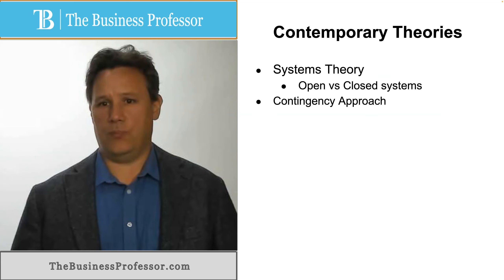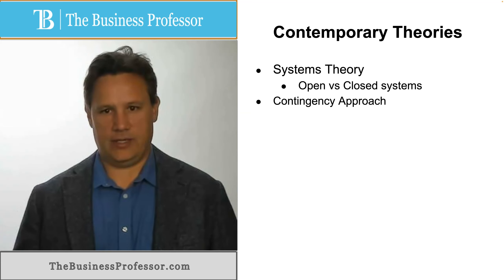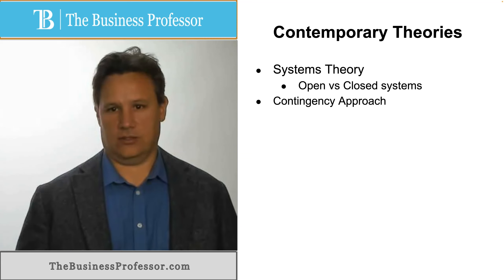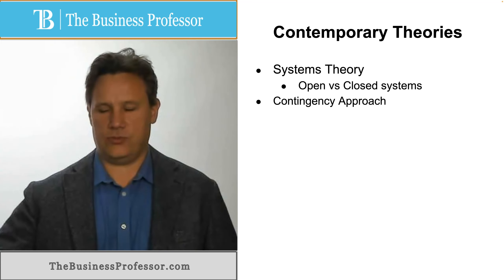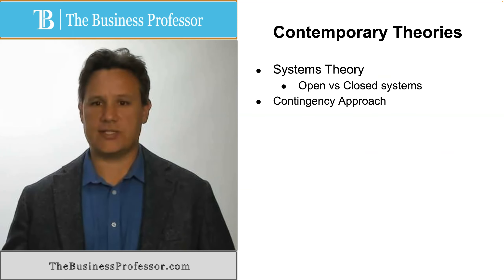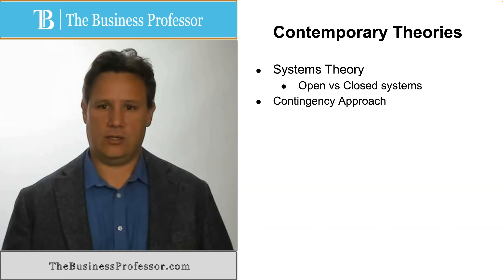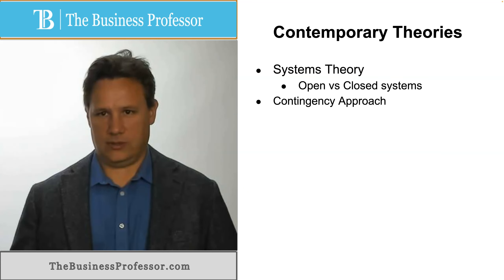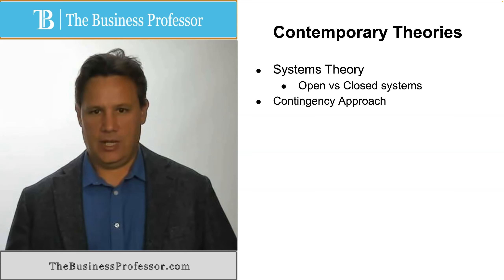Contemporary Theories of Management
Dr. Kyle identifies some of the contemporary theories of management.